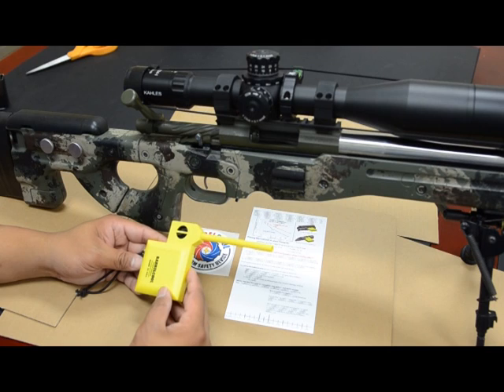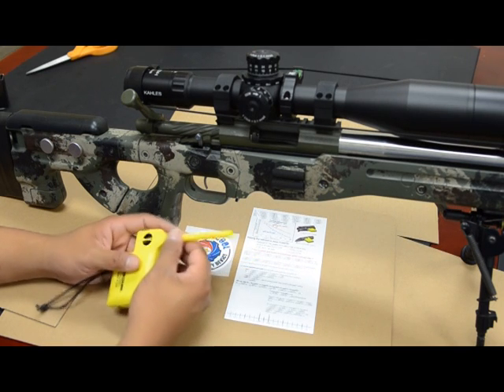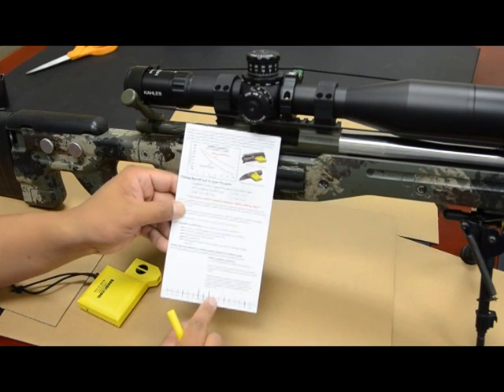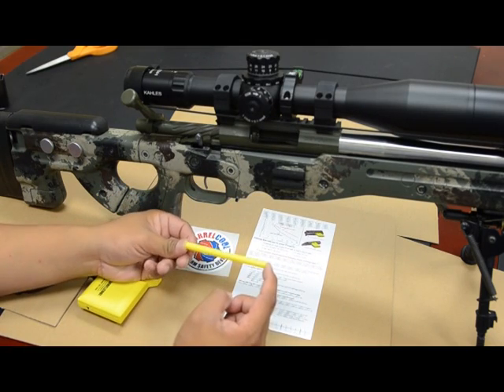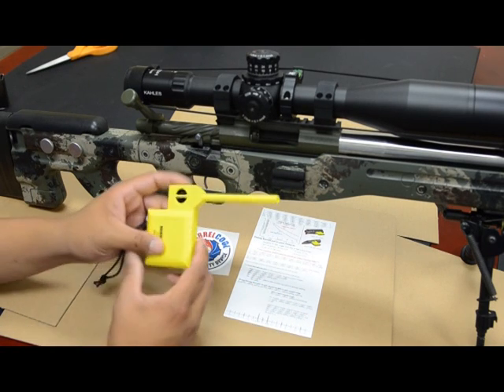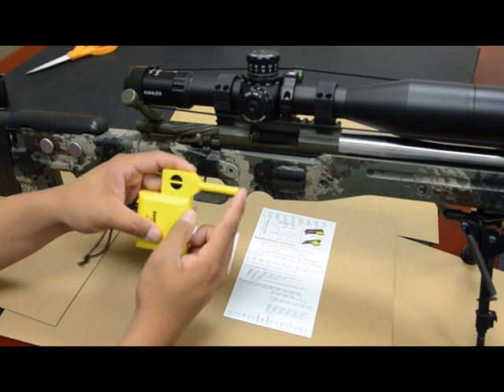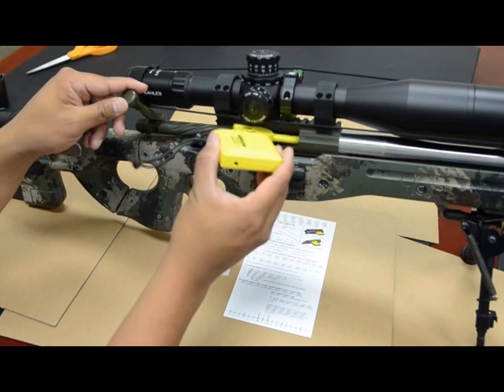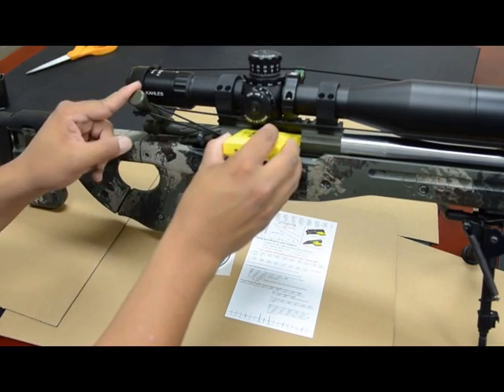Using BarrelCool in a Bolt Action Rifle